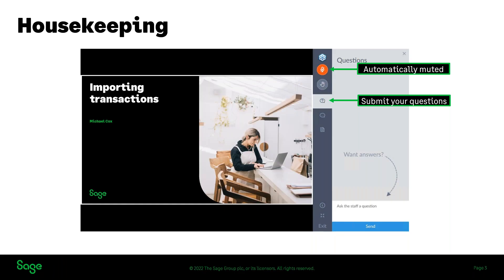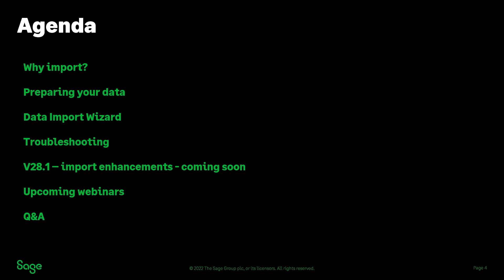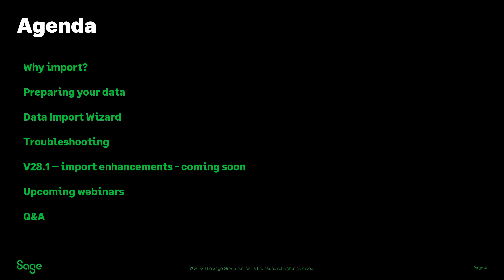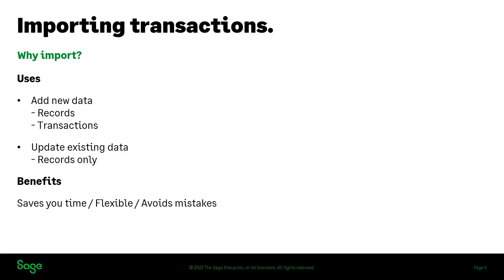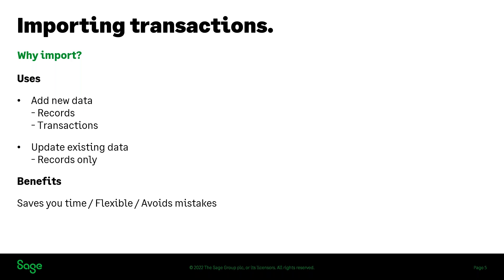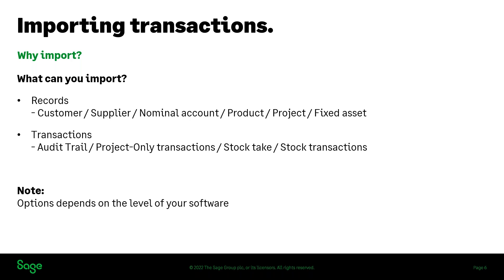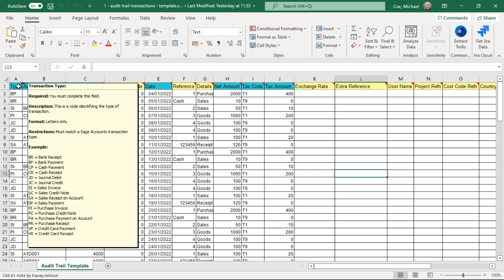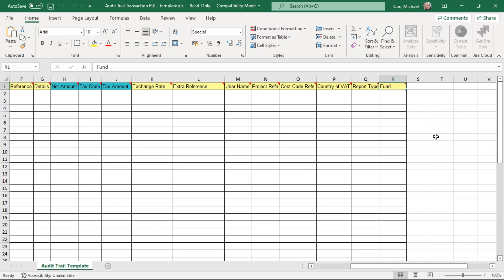Sage 50 Accounts (UK) - Importing Transactions